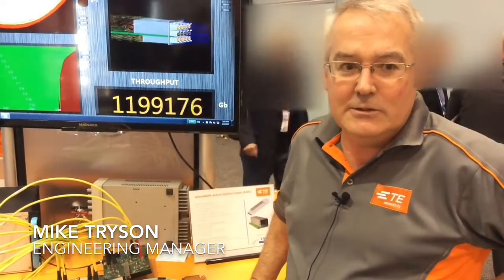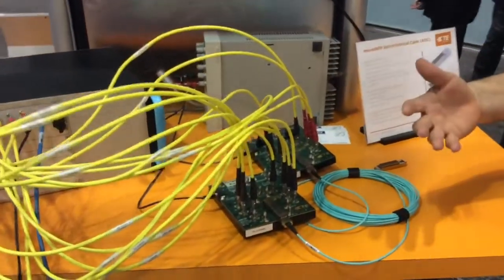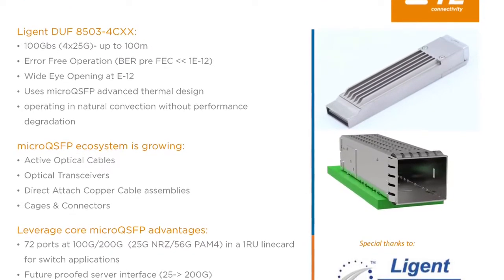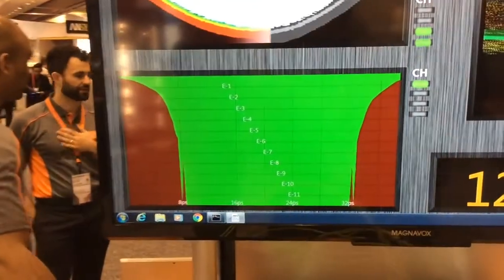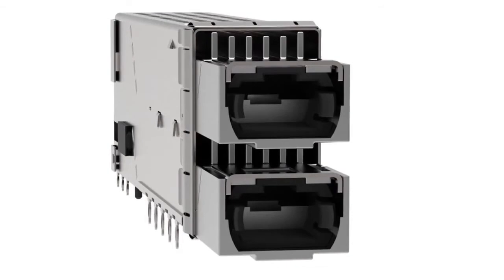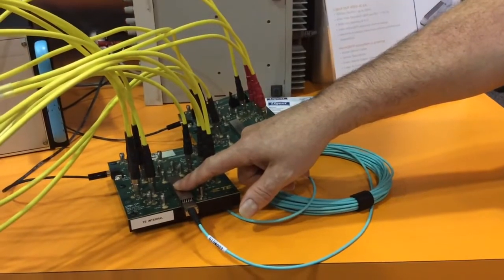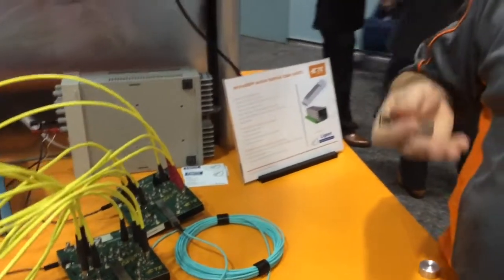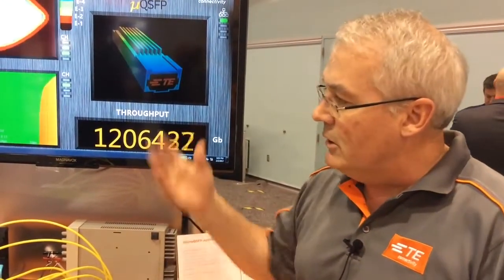microQSFP Active Optical Cable (AOC)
Ligent DUF 8503-4CXX:
- 100Gbs at 4x25G up to 100m
- Error Free Operation: BER pre FEC 1E-12
- Wide Eye Opening at E-12
- Uses microQSFP advanced thermal design
- Operating in natural convection without performance degradation

microQSFP ecosystem is growing:
- Active Optical Cables
- Optical Transceivers
- Direct Attach Copper Cable assemblies
- Cages & Connectors

Leverage core microQSFP advantages:
- 72 ports at 100G/200G  or 25G NRZ/56G PAM4 in a 1RU linecard for switch applications
- Future proofed server interface for 25 up to 200G